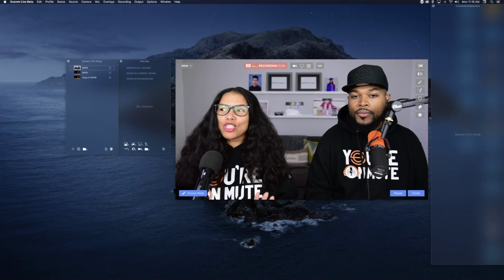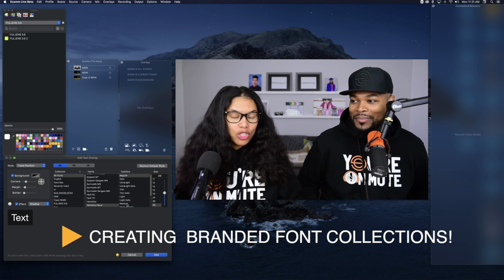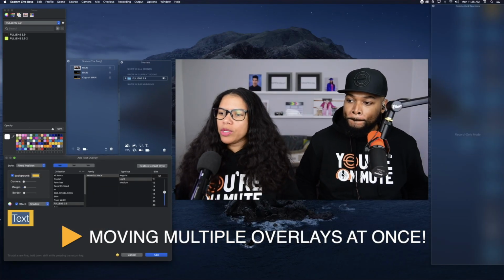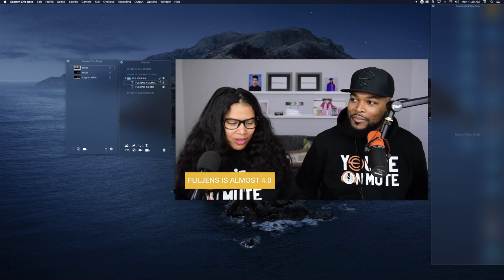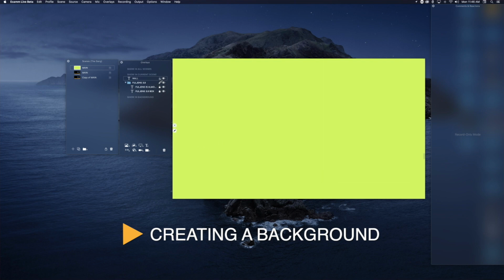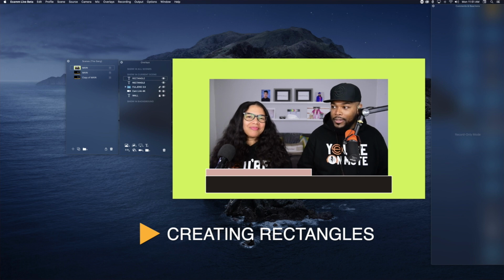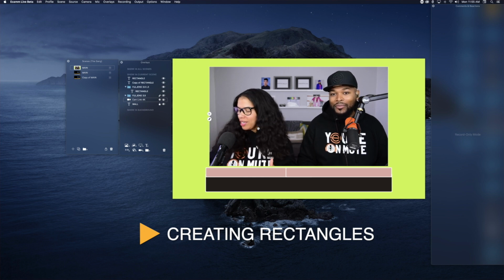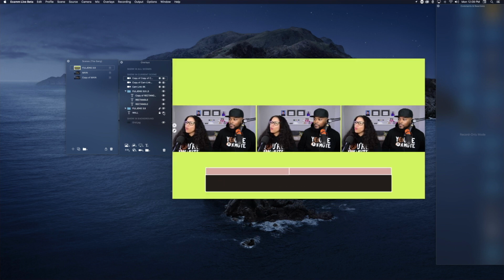Tips and Tricks for Designing in Ecamm Live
In this video we share tips and tricks for designing graphics in Ecamm Live.

- Arranging the Interface, create branded color palettes and Fonts Collections.
- Organizing  your overlays for greater functionality and workflow.
- How to group multiple overlays and move them at once.
- Tips for designing with text boxes.
- Tips for creating a background.
- Tip shift scroll for transparency
and tons of tips to make your design experience in Ecamm even more incredible!

0:00 Tips and tricks for designing in Ecamm Live
0:29 Arranging your design interface
2:18 Creating color palette collection
4:27 Creating branded font collections
7:45 Moving multiple overlays at once
14:08 Creating a background
16:05 Creating rectangles
23:45 Using a grid
26:33 Download the grid for free

Make sure to join us LIVE every Monday at 8:30 EST - We have TONS of new overlay designs to show you!.